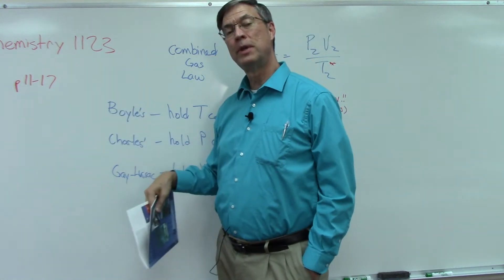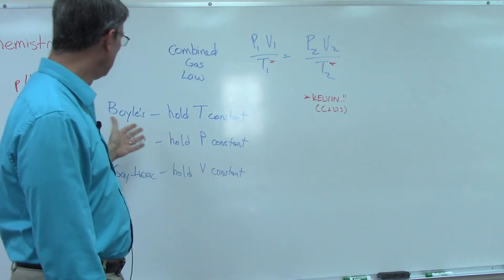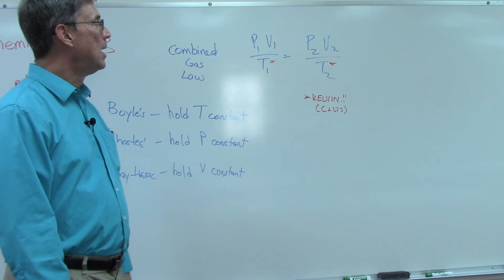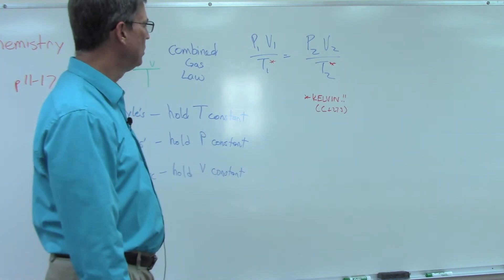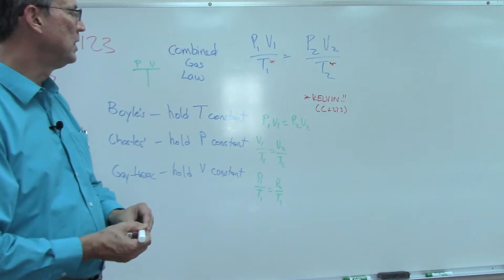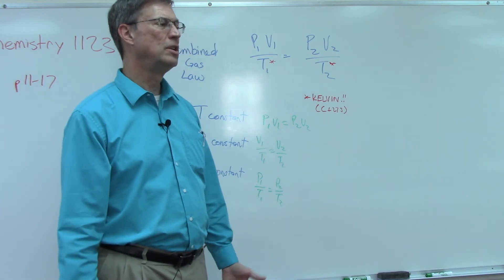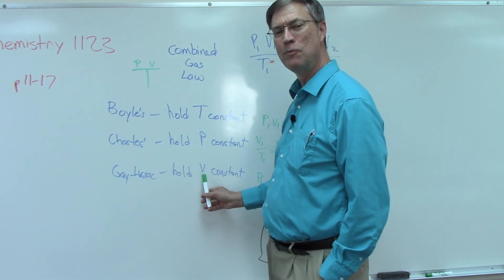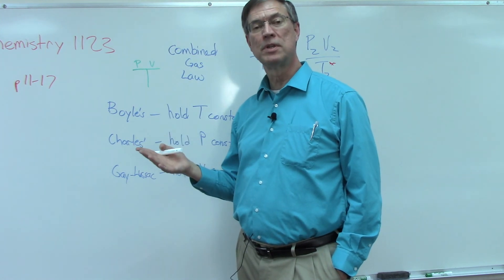Chemistry 1123 p. 11-17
This lesson is about the gas laws on pages 11-17 of Chemistry PACE 1123